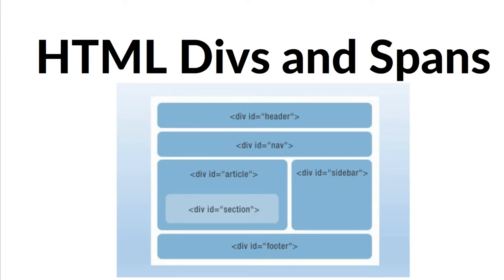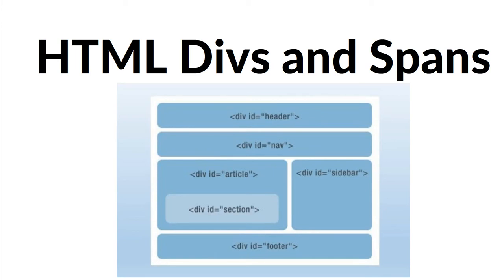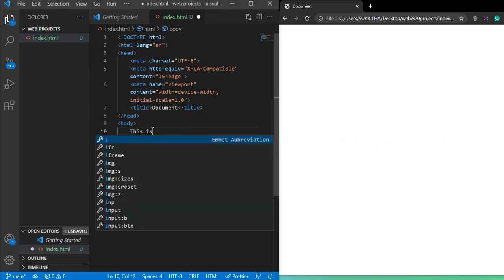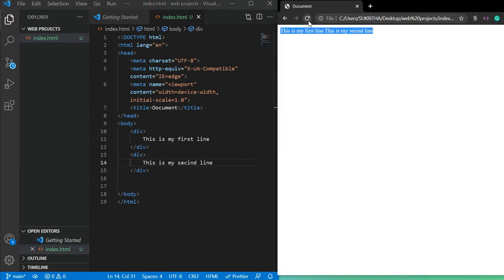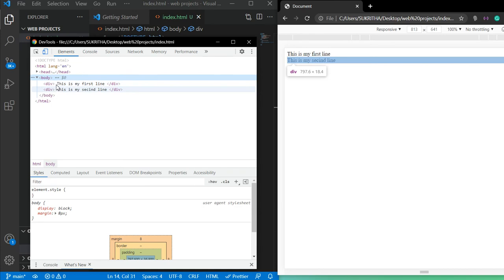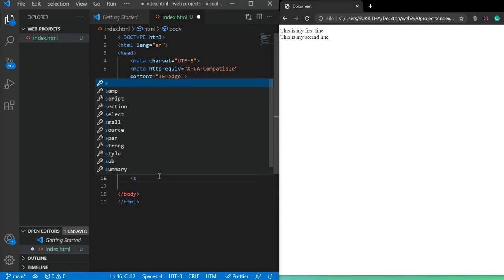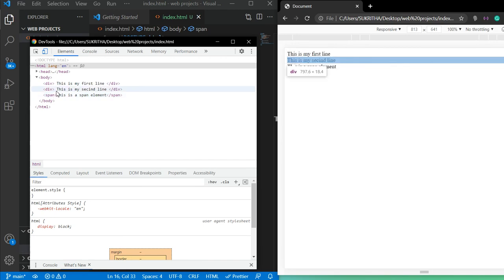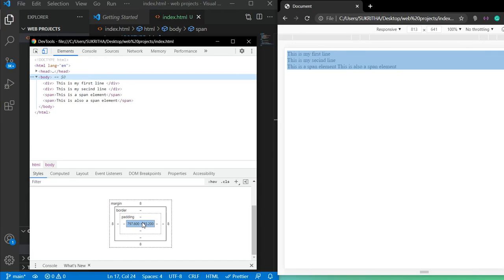HTML Divs and spans